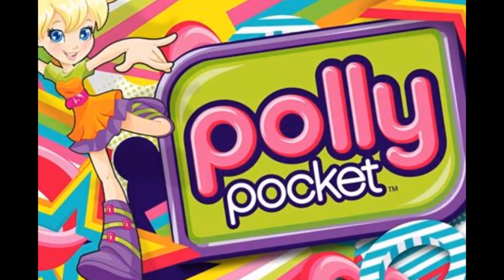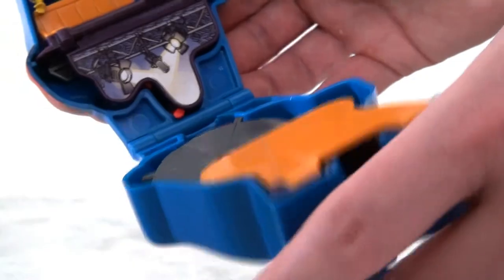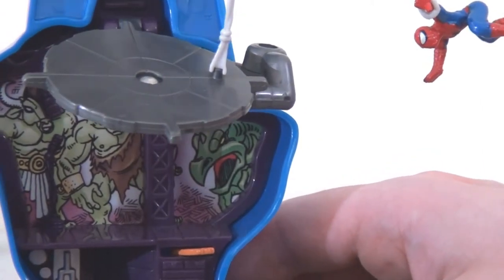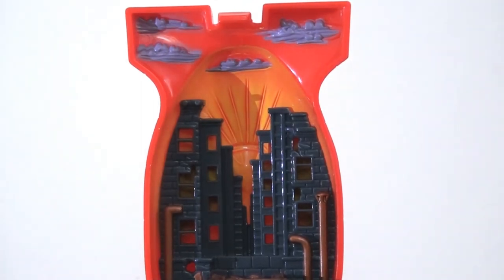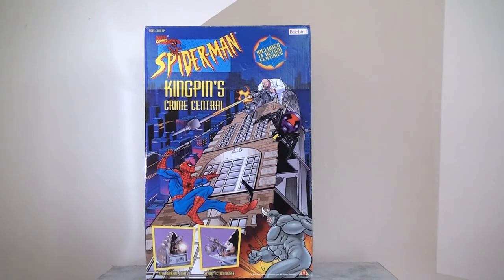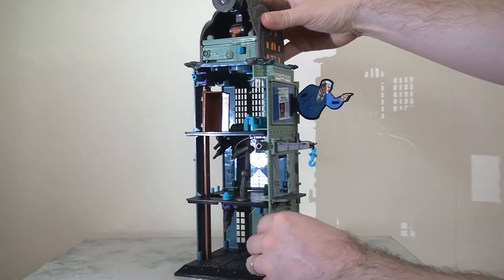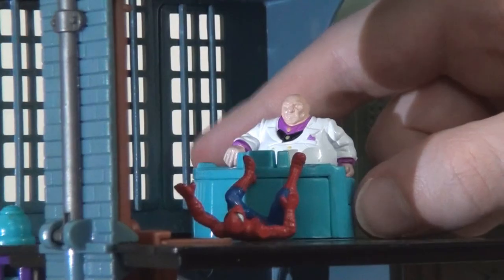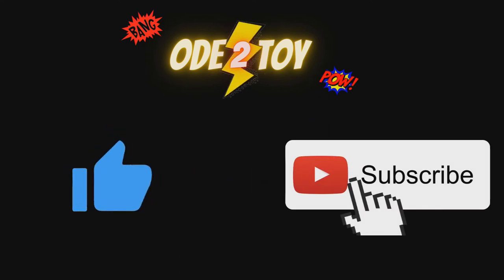Flashback Fridays! Spider-Man micro playsets - bluebird toys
Bluebird toys were famous for creating mini playsets like Polly Pocket and Mighty Max, but in the early 90's they acquired the licence to a successful animated series...Spider-Man.